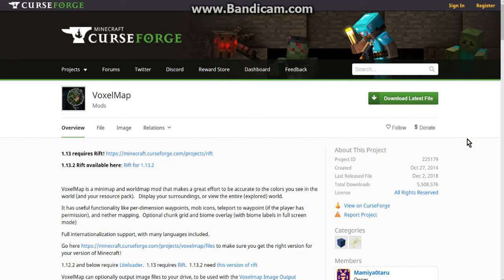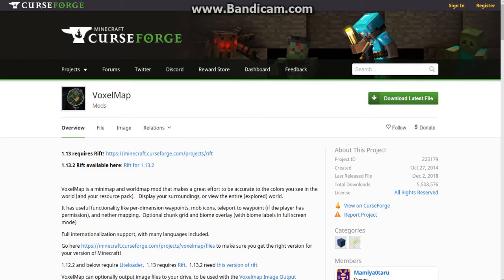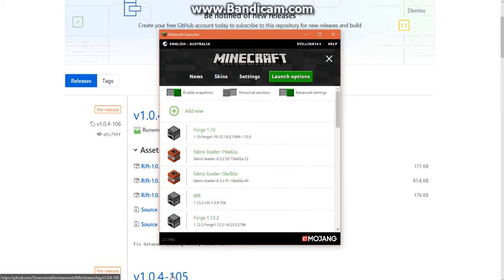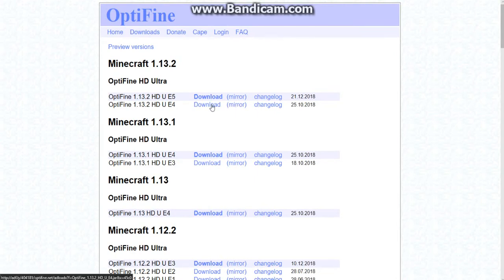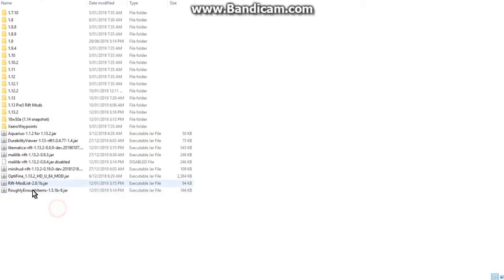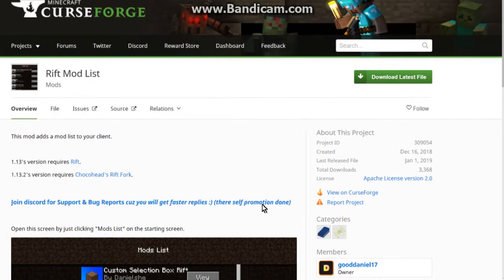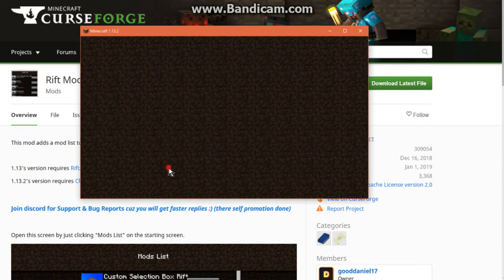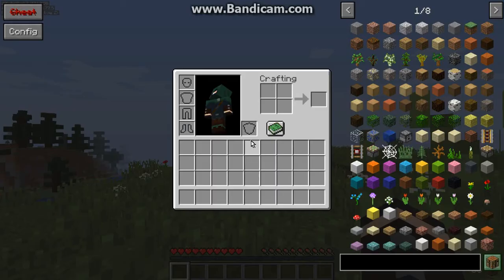(Newer) Rift 1.13.2 ModLoader Tutorial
A newer tutorial that fills in and differs with things not available when Rift's snapshot for 1.13.2 released originally. There has since been things that needed to be cleared up as well as known in this video that I didn't know or weren't released until much later than when 1.13.2's Rift Snapshot came out.

Rift.jar Github Source (remember you need 106.jar, not source, not dev, just 106.jar):